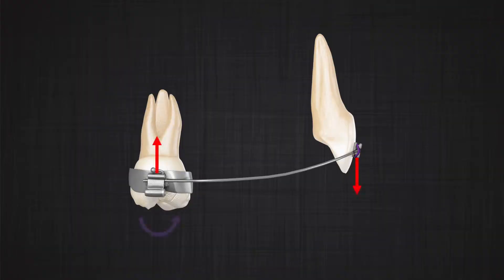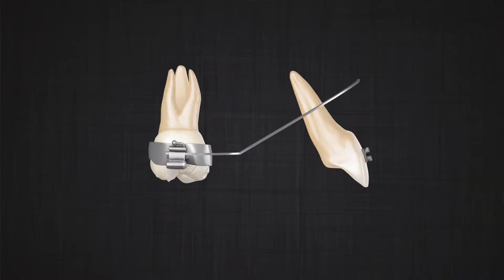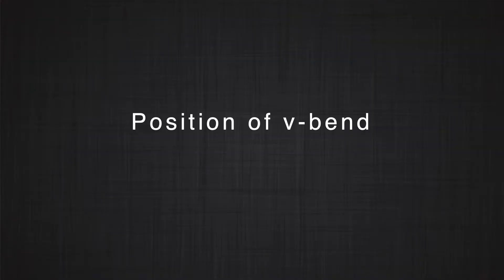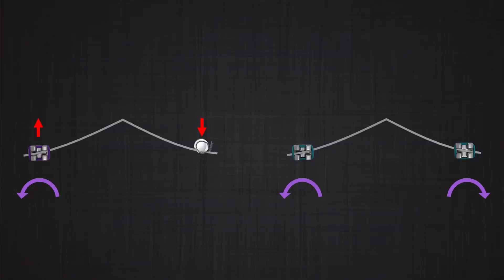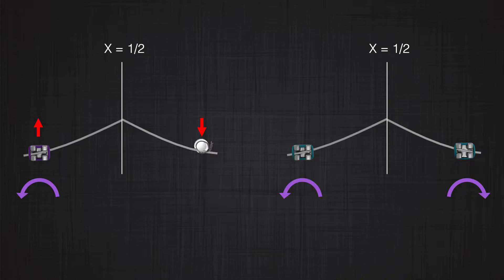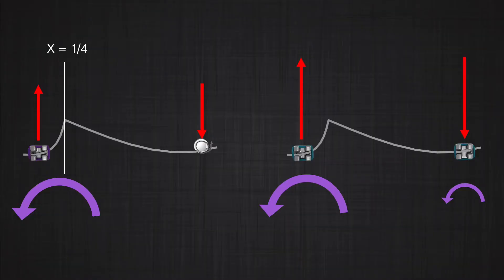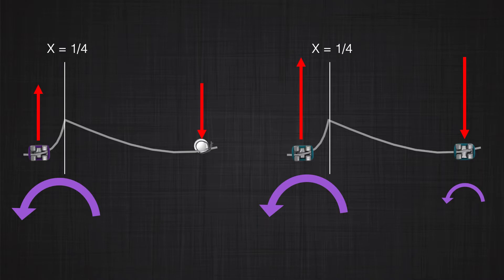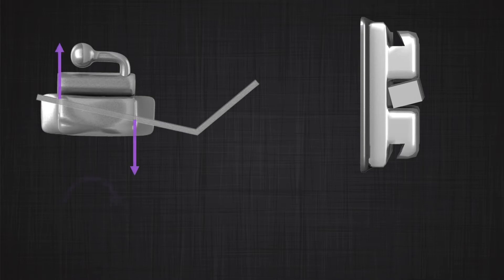Mechanotherapy in Orthodontics: 2 x 4 Set Up - Rectangular Wire Pt. 1